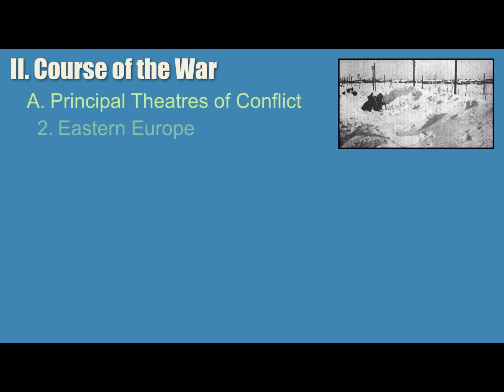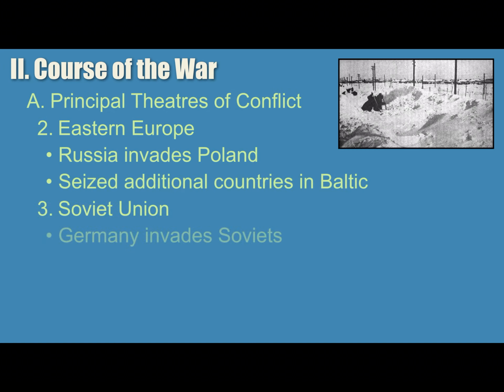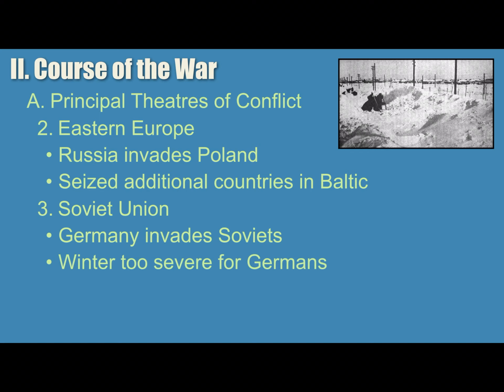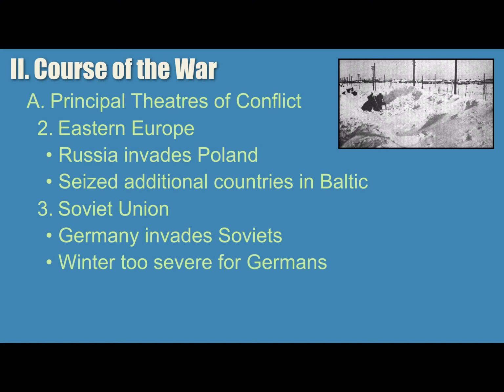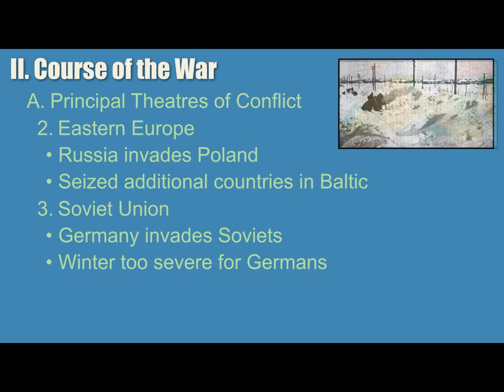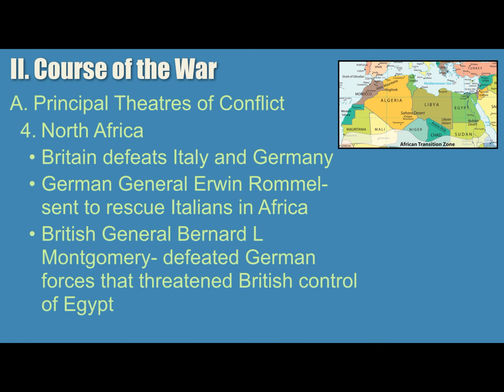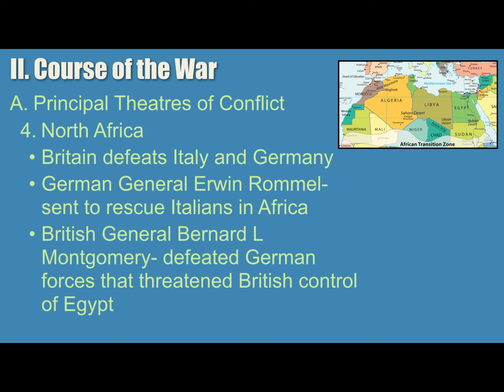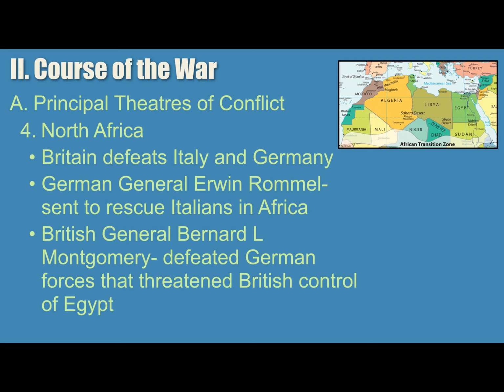World History Chapter 18